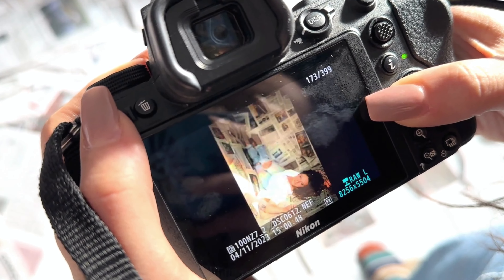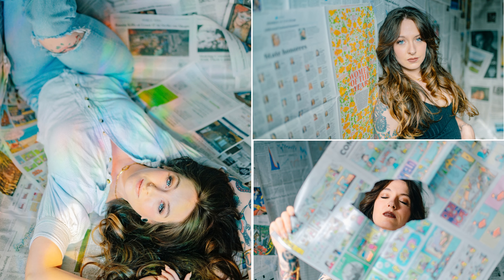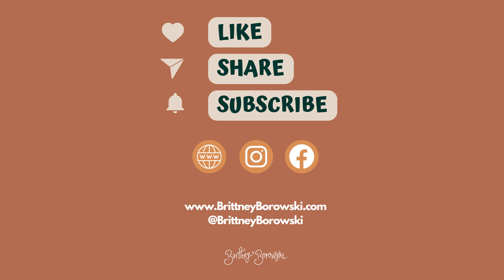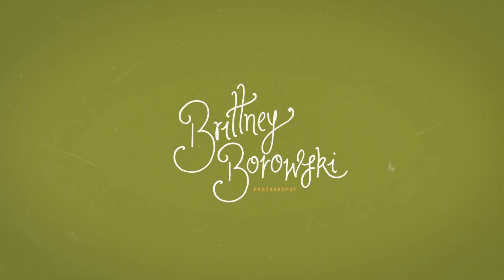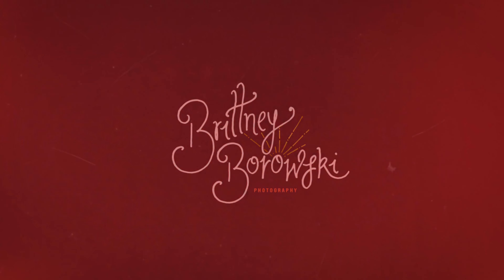Testing the Nikon Z7 II Mirrorless Camera + Newspaper Photoshoot!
Hi Friends!!

I am testing out the Nikon Z7 II Mirrorless Camera, and we're taking it for a spin with a fun newspaper-themed photoshoot!

In this video, we'll see how this camera handles unique lighting and textures while having an absolute blast.

👍 Like this video if you're up for some camera fun!
🗣️ Comment with your thoughts, camera tips, or just to say hi!

Thanks for hanging out with me today, and I can't wait to catch you in the next one—cheers to creativity! 📷🎉"